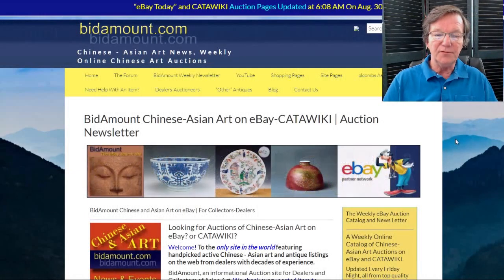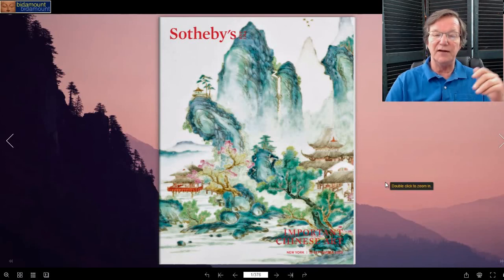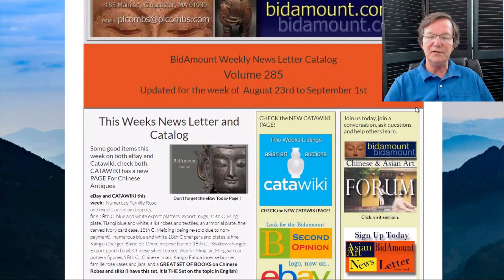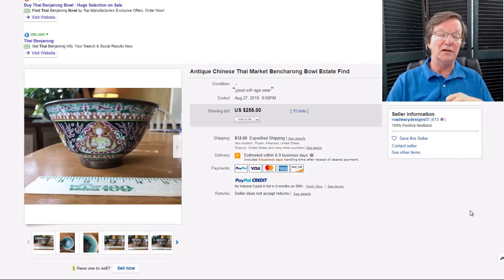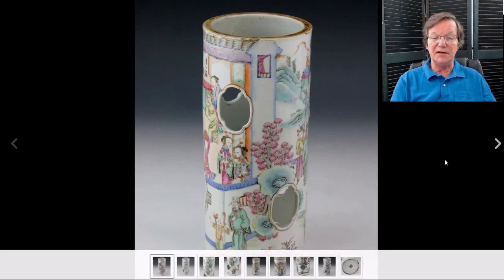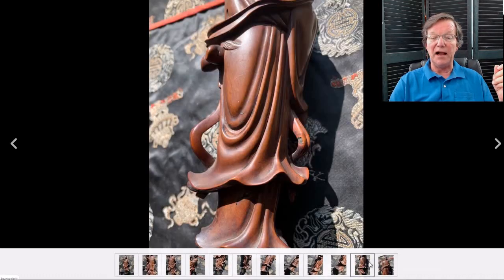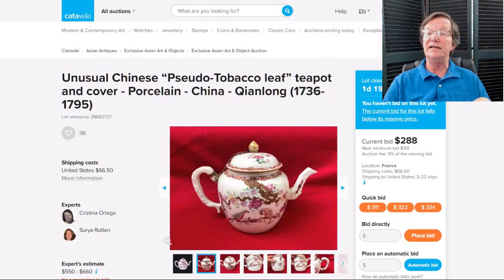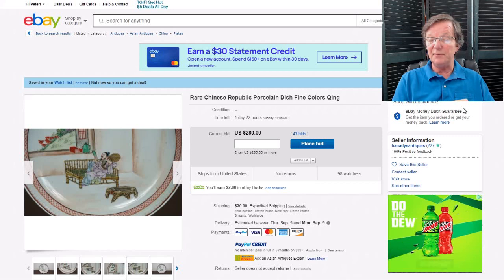ebay and Catawiki weekly Chinese and Asian Art Auction Results and News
About this video:
Welcome.
Regular weekly and bi-weekly videos from Peter Combs and Bidamount about Asian art and the auction market. With an emphasis on fine art, auction news, and art news from numerous auction houses and online auction venues. These videos focus extensively on the Chinese art market and the Japanese art market. Other videos cover the topics of understanding and identifying authentic Chinese porcelain, Chinese bronze as well as information about the history of Chinese and Asian art.  Visit Bidamount.com to learn more, join the ASIAN ART Forum and take advantage of the reference library filled with hundreds of auction catalogs and reference books on Fine Art, current art value by category, and links to museum collections. ebay and Catawiki weekly Chinese and Asian Art Auction Results and News
The Asia Week catalogs for September 2019 are up! in Bidamount.

A FAKE 18th C. Chinese export Martha Washington plate brings almost $14,000. A fine pair of 100 Boys jars brings $3,000, a very nice snowscape enamel republic Cong brings  over $5,000, fin Tianqi Crane plate, a very good 18th C. "Spotted Deer" Platter,  Several good hat stands, rare pair of Black rim export dishes, a good armorial plate 18th C. , a super carved boxwood figure, 15th C. Ming plate, and a preview on a nice butterfly vase closing this coming week along with some good things on both eBay and CATAWIKI.